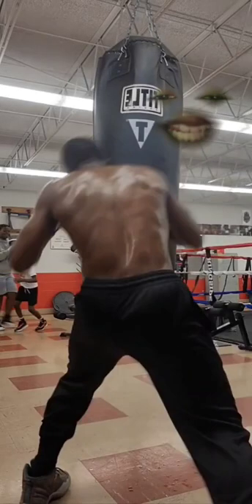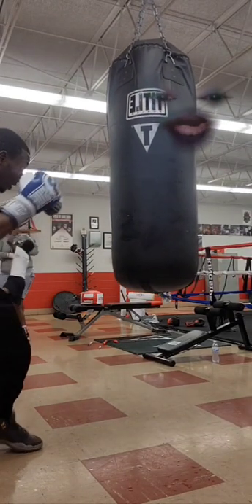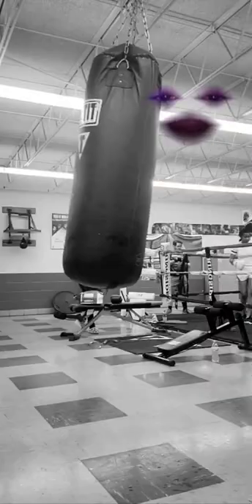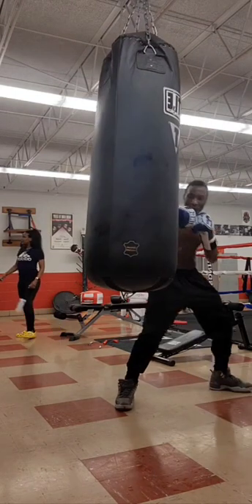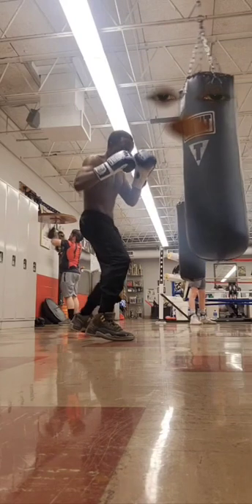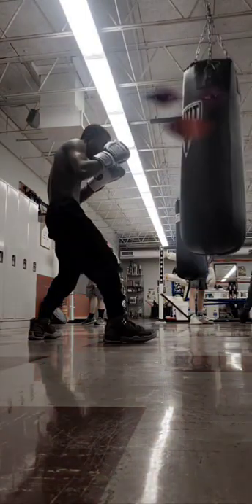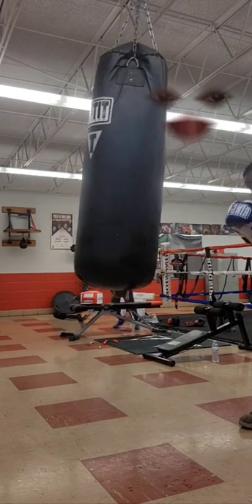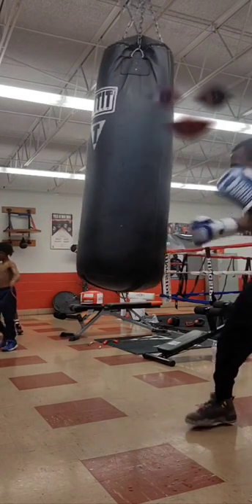Fainting into our leftside head slot in order to set up the hook or straight in this case